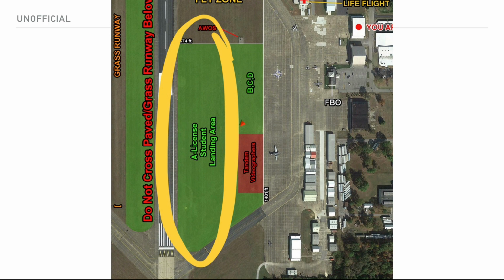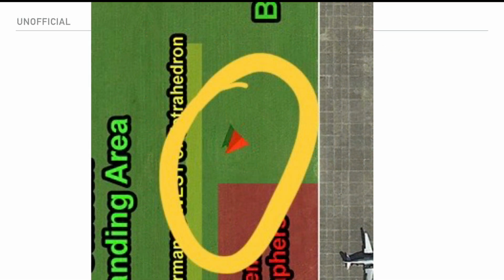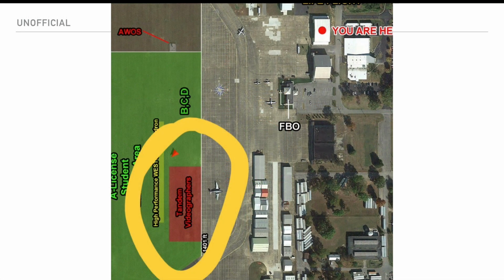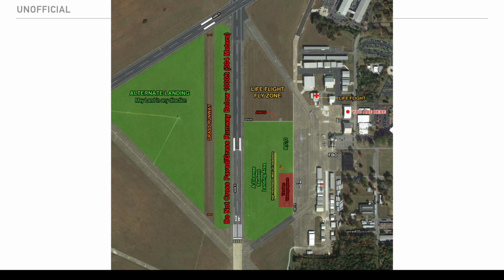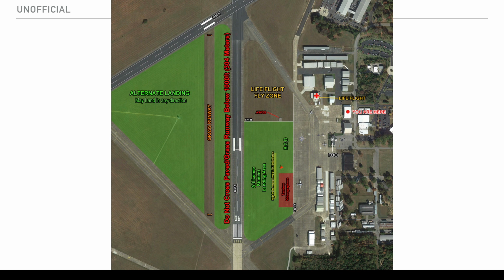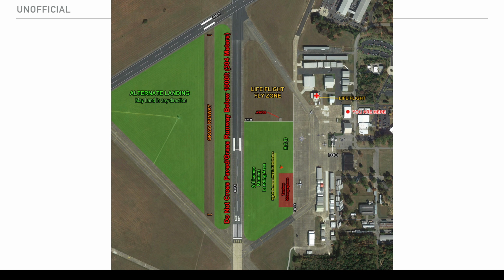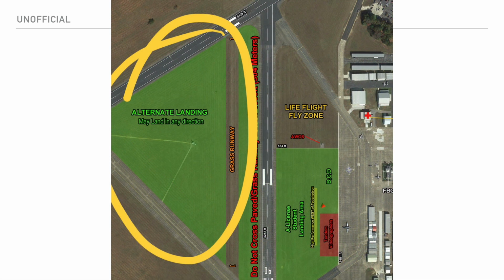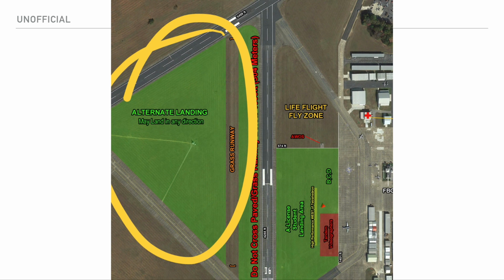Skydive Tennessee Briefing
Unofficial SDTN Briefing

CREDIT: Special credit to Isa for the images used in this video. We wouldn’t know what we were looking at without them. Also, this is pretty close to Skydive Spaceland’s overview format and transcript, so, thanks for the inspiration.